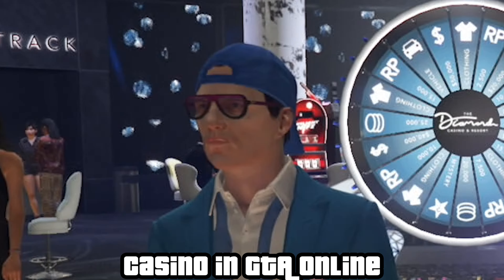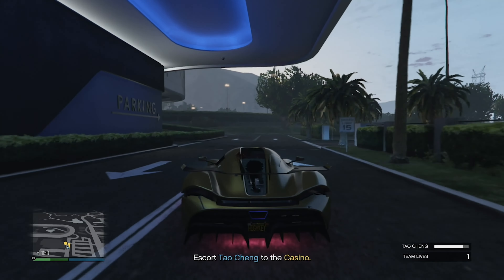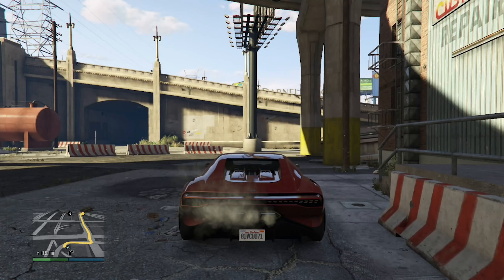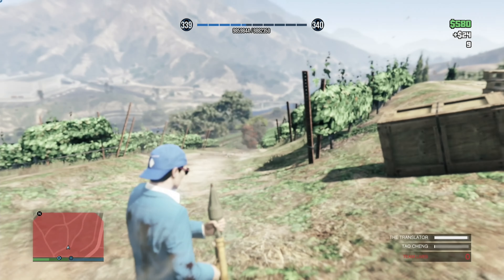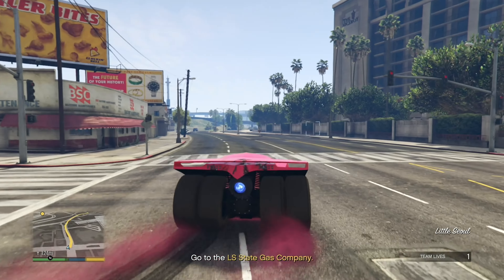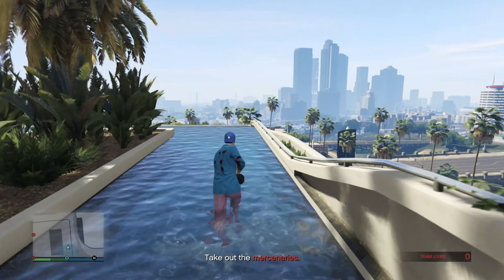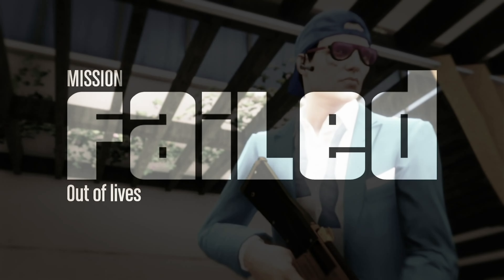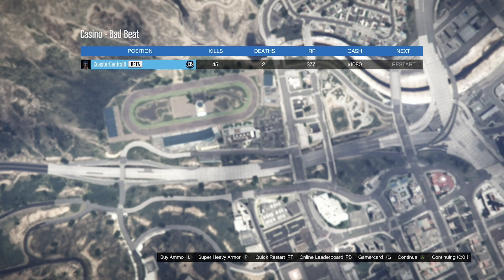I Played the Casino Mission in GTA 5 Online So You Don't Have To | GTA 5 Online Missions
In this GTA 5 Online video, I played the casino missions in GTA 5 Online so you don't have to. During the Los Santos Drug Wars DLC, Rockstar made the casino missions to be started up only only one person, so I will be playing these missions in this video. Enjoy the GTA 5 Online video.